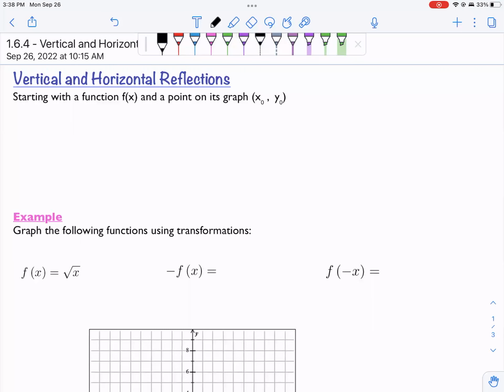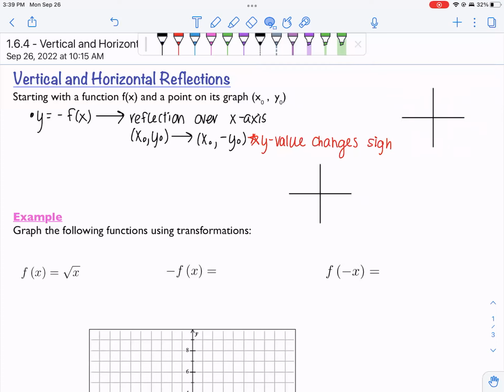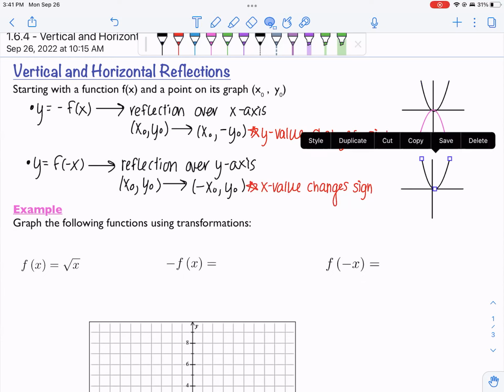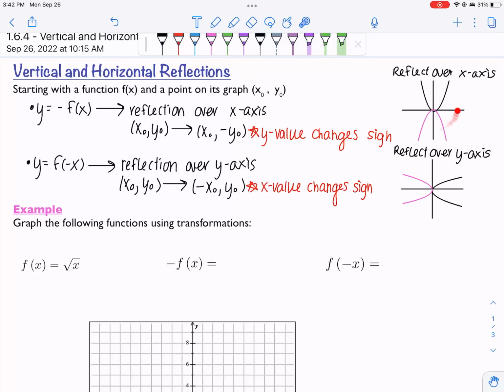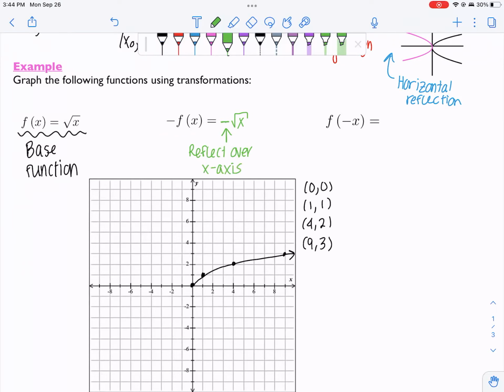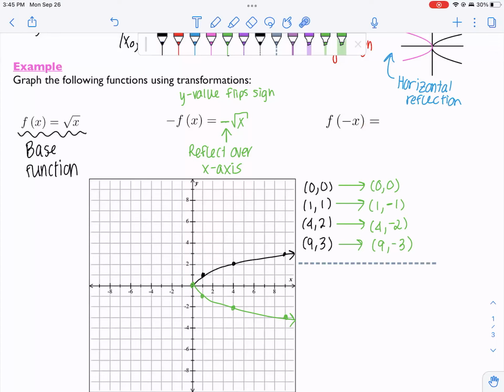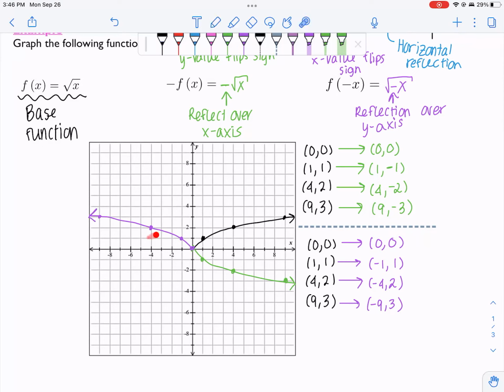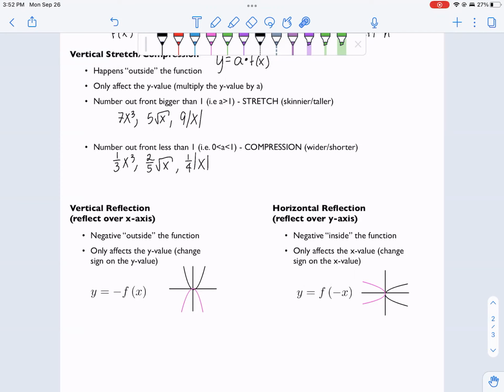1.6.4 - Vertical and Horizontal Reflections